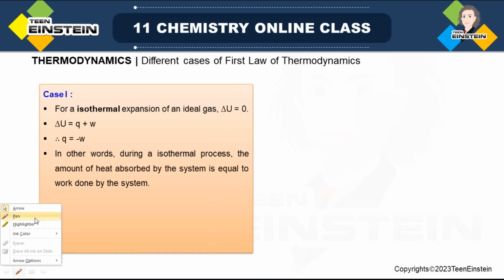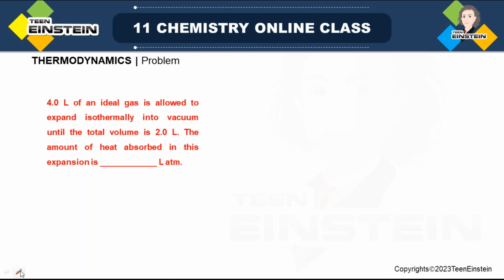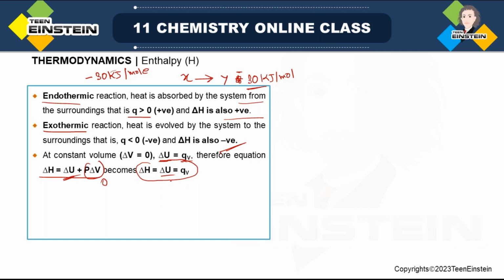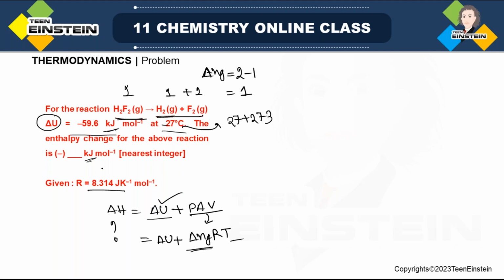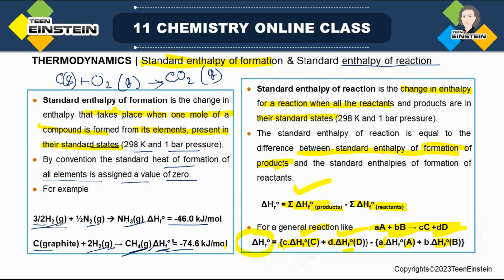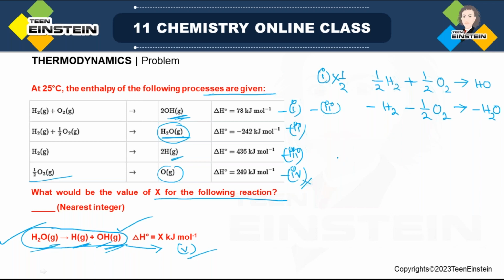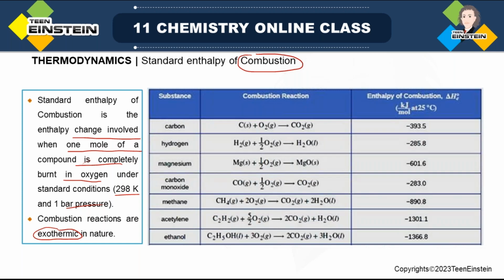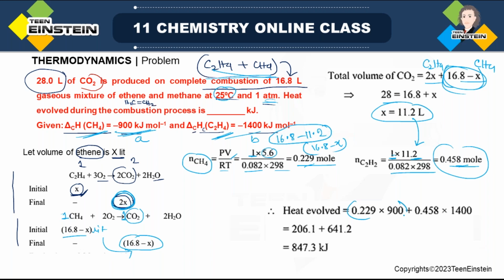TeenEinstein| Different cases of First Law of Thermodynamics| class 11 one shot| chemistry wallah